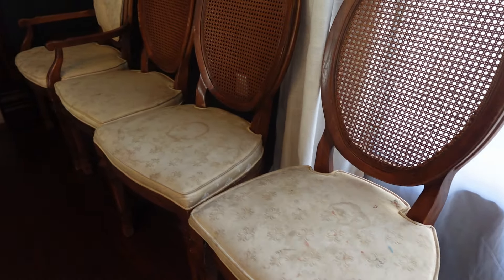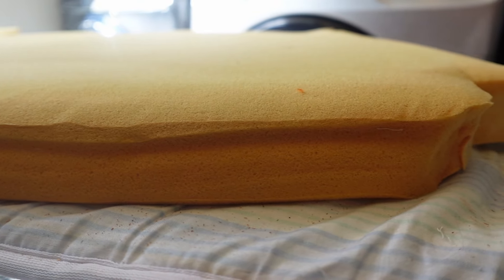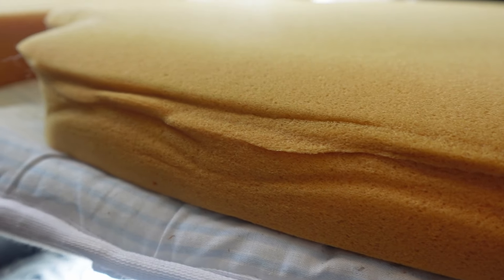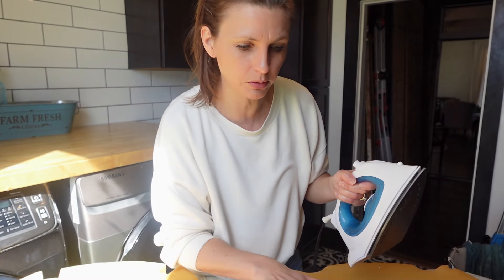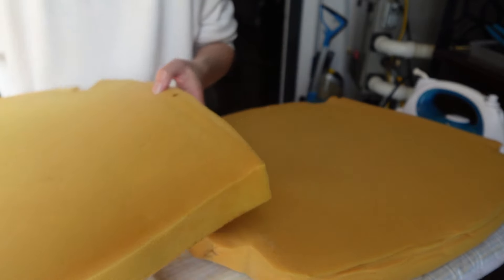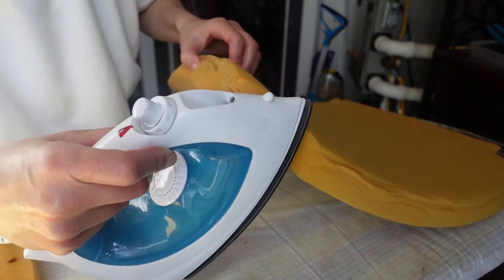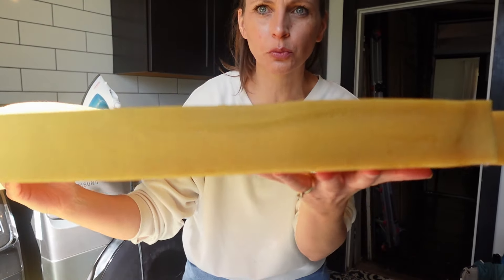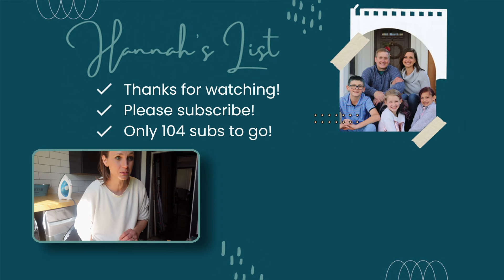HOW TO RESHAPE FOAM CUSHION: It is so easy!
I am working on reupholstering these vintage chairs, but was not looking forward to replacing the foam cushions.  So, I was able to reshape the foam cushions with only an iron.  It is so easy and I am very pleased with how they turned out.

GOAL UPDATE:
I know I'm no where close to 1000 subscribers, but I have made it almost to 900!!!  I am so incredibly thankful for each and every one of you!  I am seriously doing a celebratory dance over here!